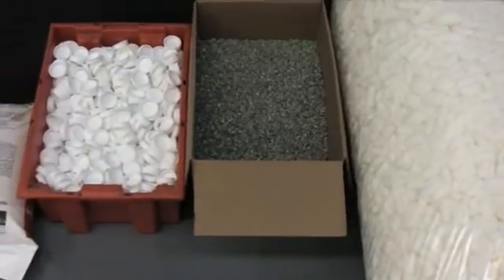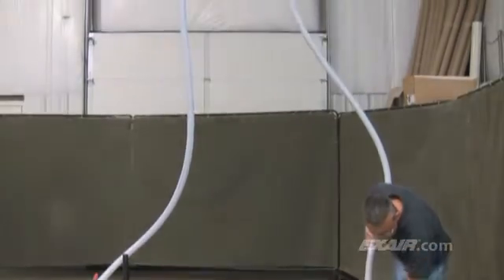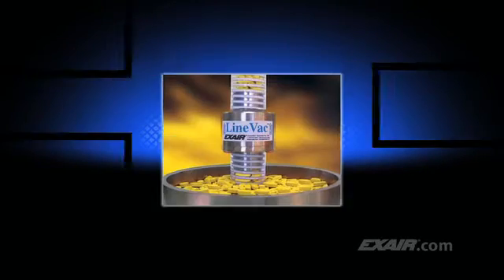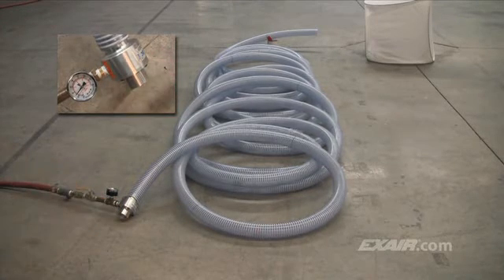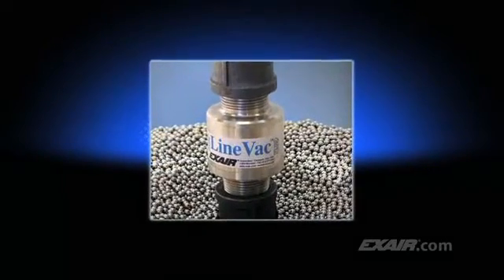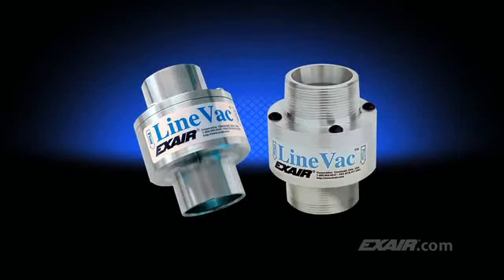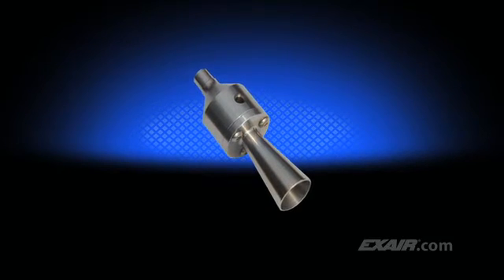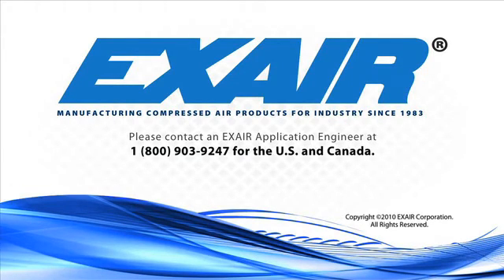Exair Line Vac compressed air conveyor system